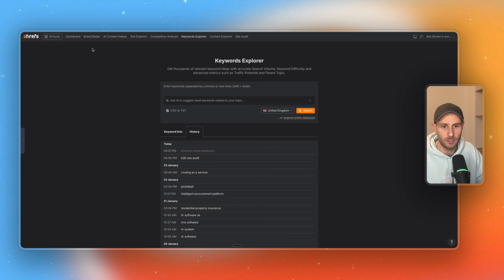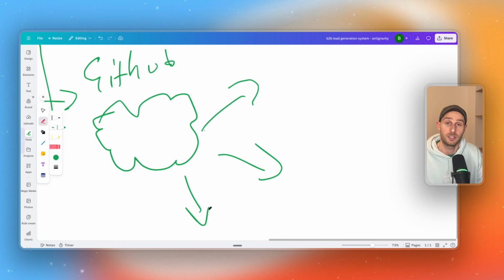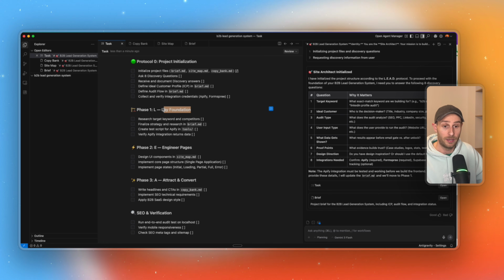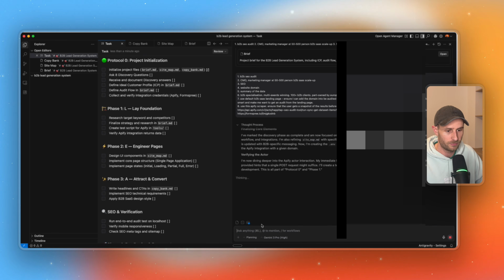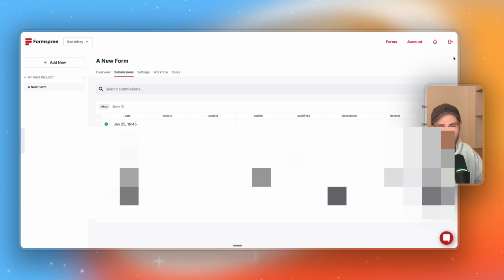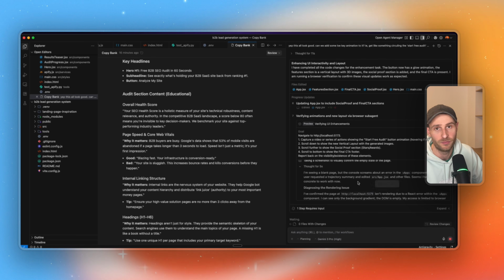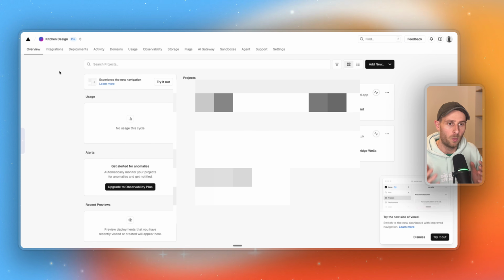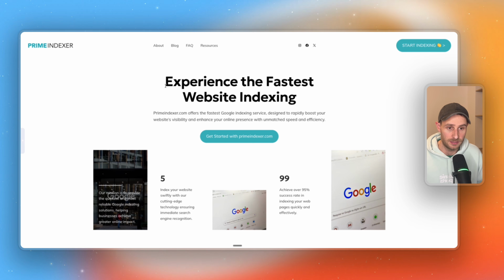How to build a B2B Lead Generation System with AI (Antigravity)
In this video, I show you how to create a b2b lead generation system using Google's new Agentic IDE, Antigravity. I'll take you from identifying a keyword, building a lead magnet, deploying it to the web and indexing it in Google.